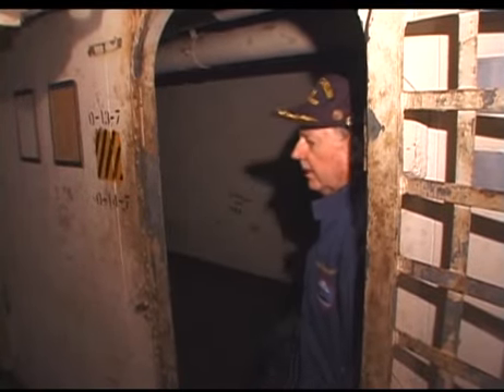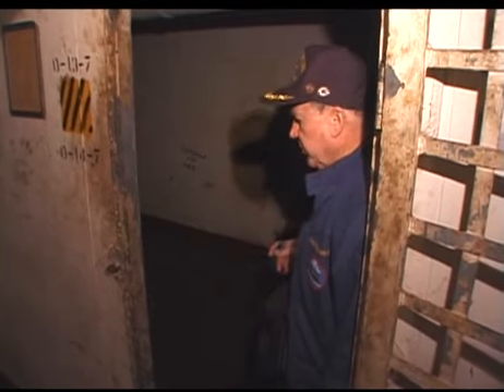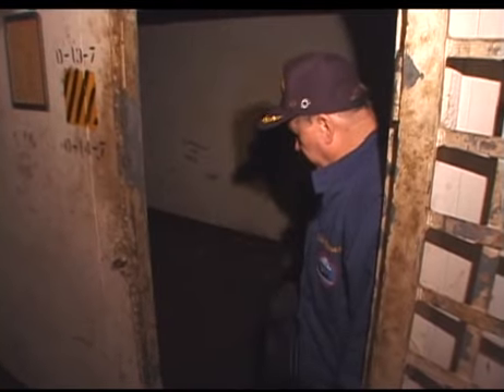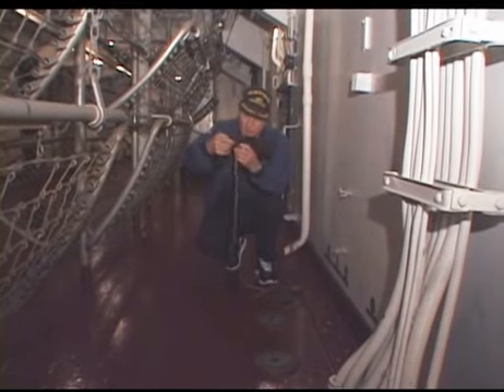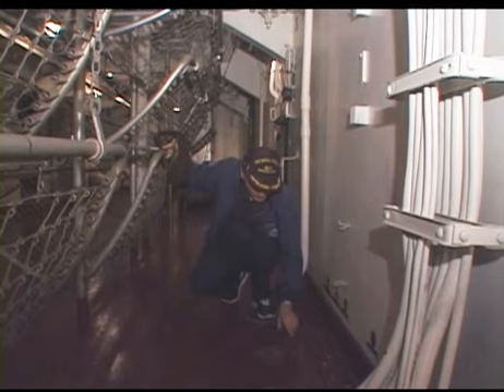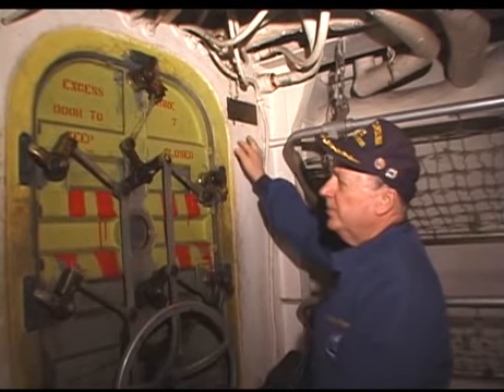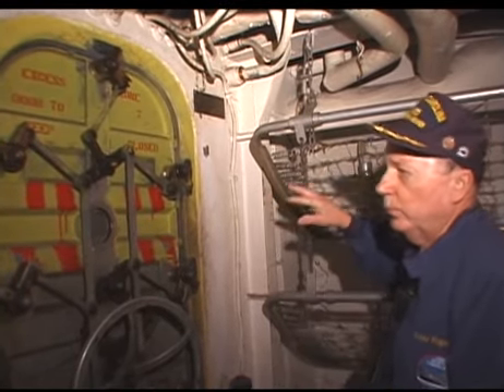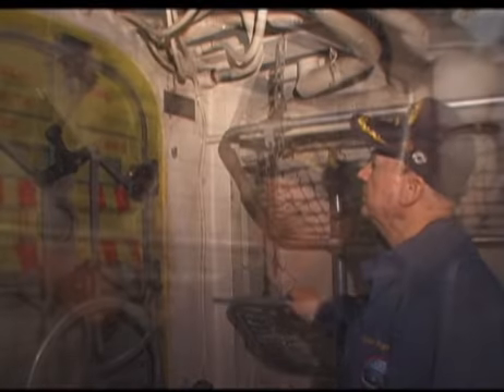Battleship North Carolina in Damage Control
BB55 crew member Lou Popovich was in the R Division (Hull) post-war and explains damage control on the Battleship. Lou’s duties included maintaining and operating the #2 pump room, taking soundings throughout the ship, and conducting pressure tests of compartments to insure watertight integrity.